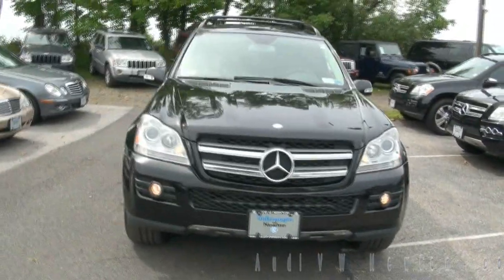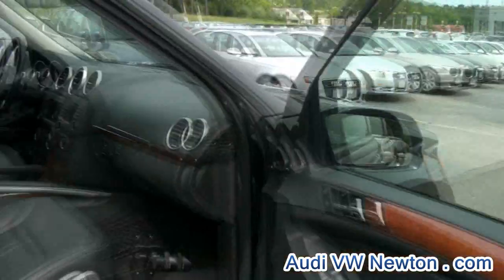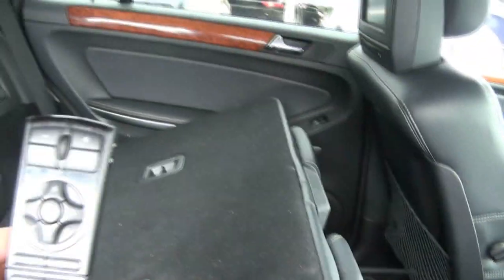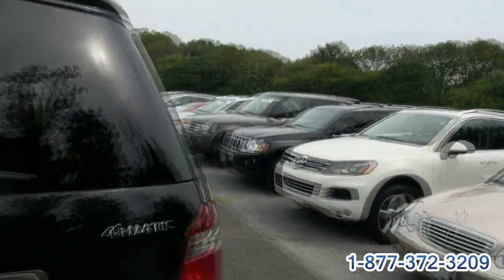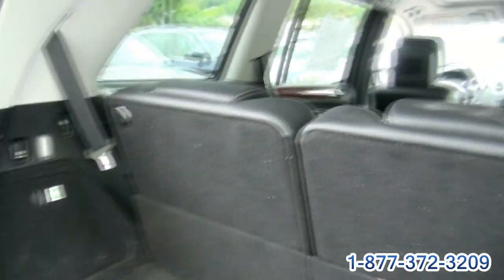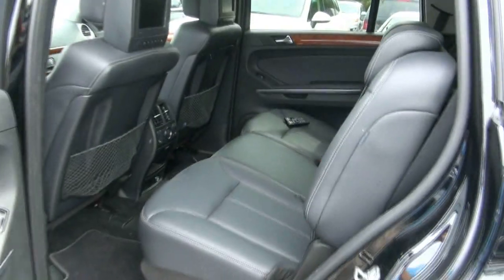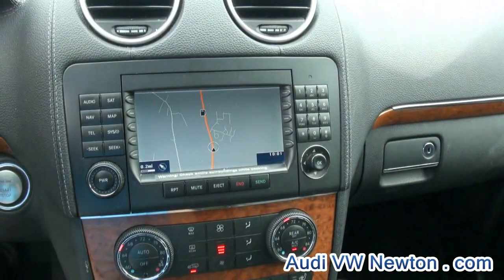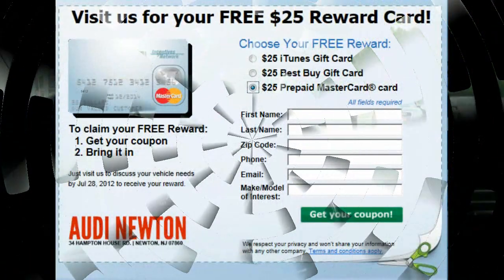2009 Mercedes Benz GL-Class GL450 4MATIC